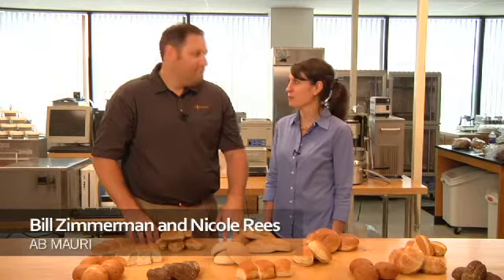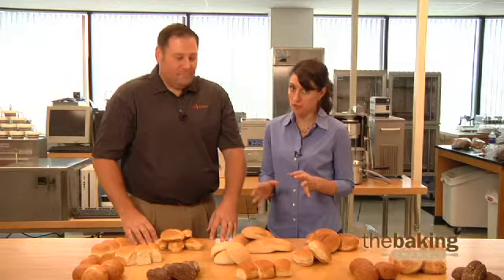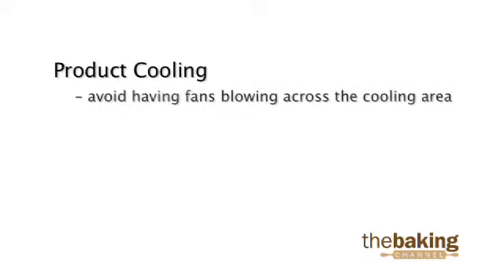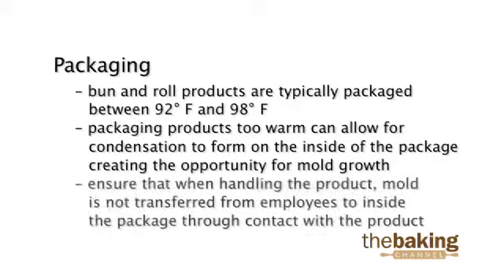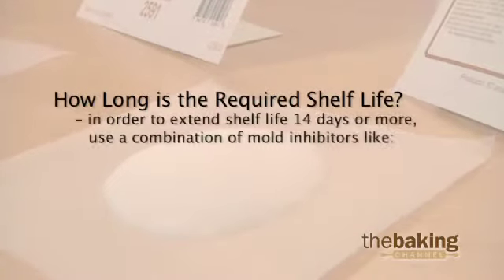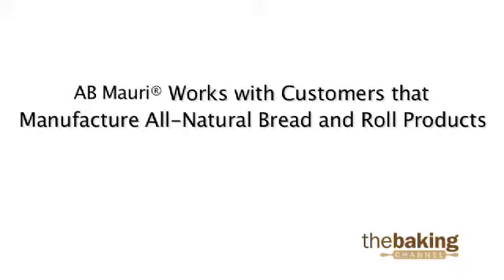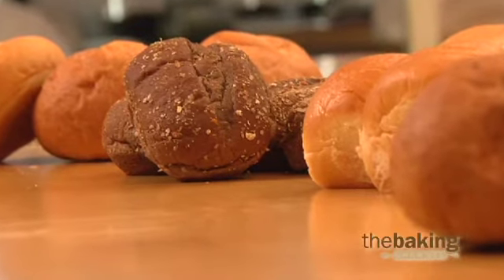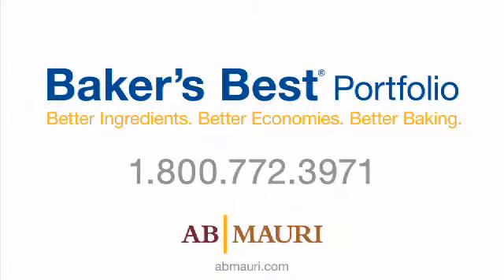Soft Bun and Roll Production: Improving Mold-Free Shelf Life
In this video, Nicole Rees and Bill Zimmerman discuss how mold inhibitors such as AB Mauri's Baker's Best Nabitor WS can assist in getting better mold free shelf stability.